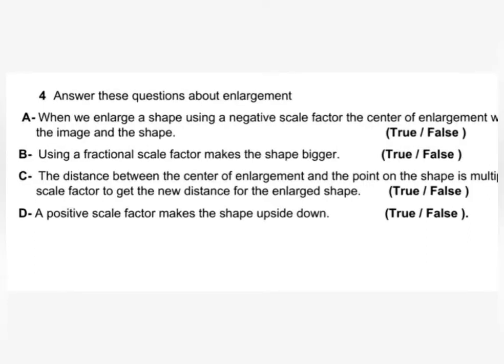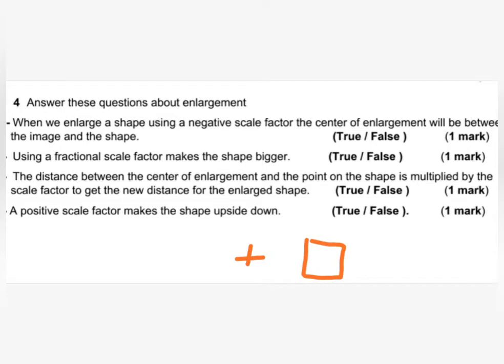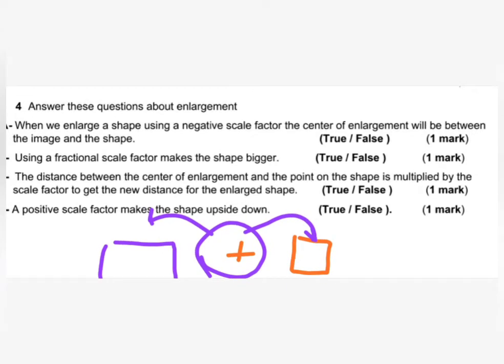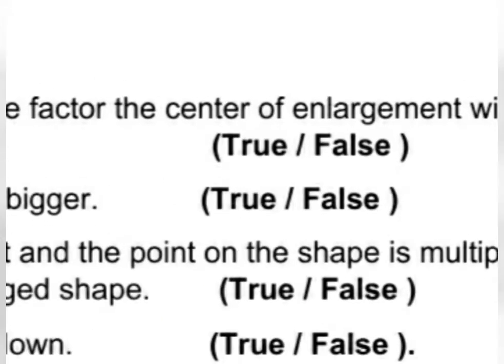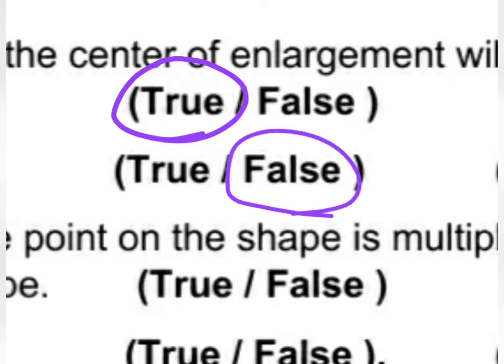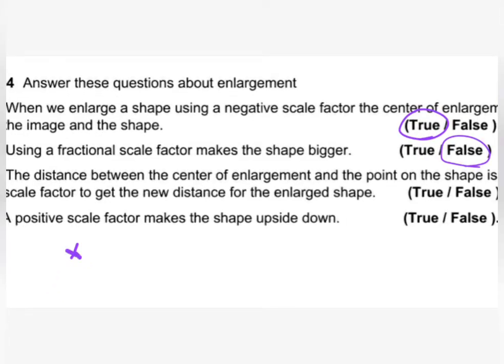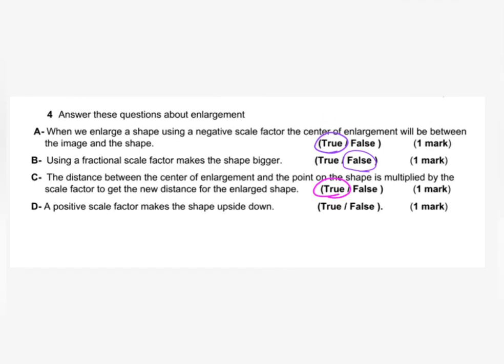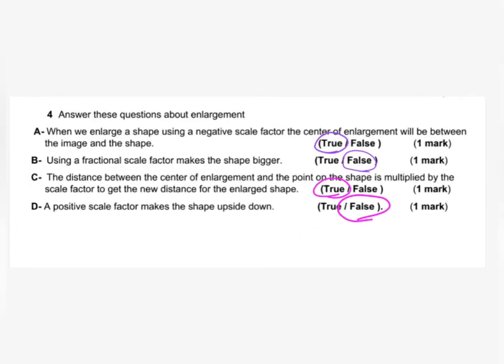5.4 Facts about enlargement 2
5.4 Facts about enlargement 2